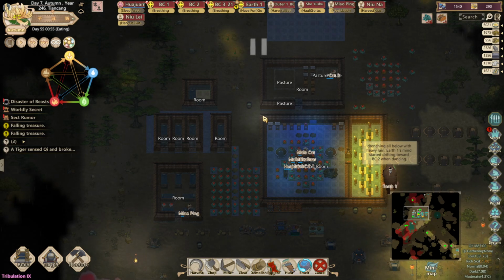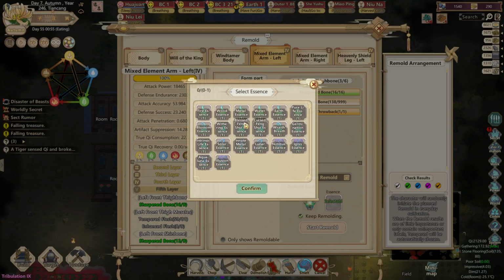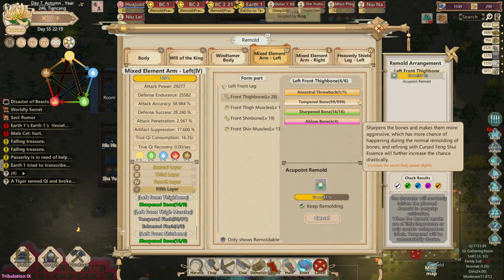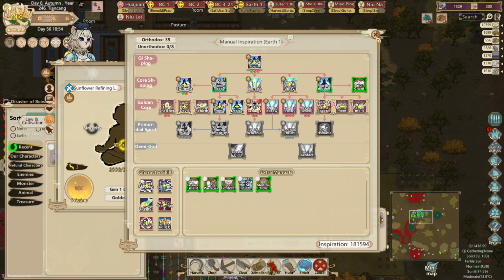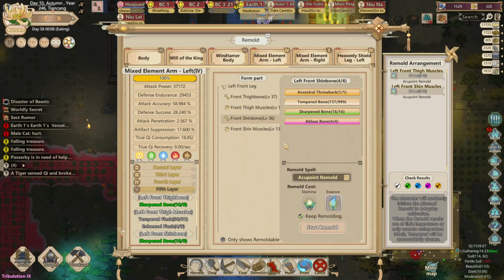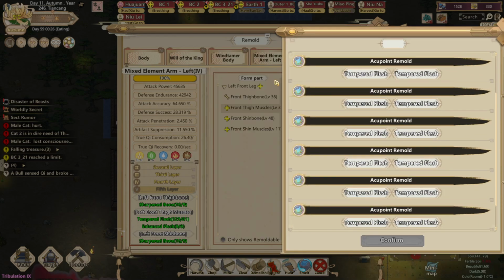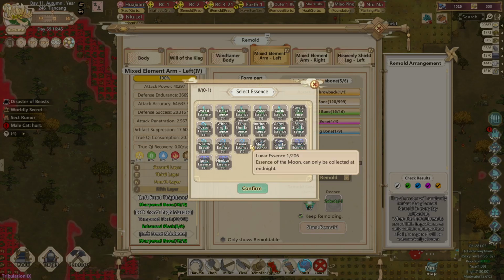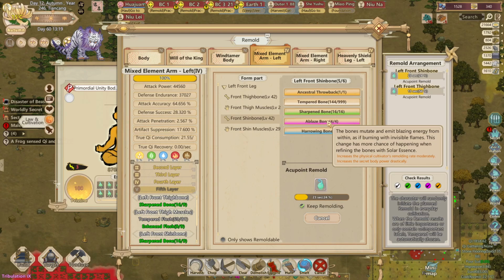ACS Trib XI BC Run Part 15 - Day 55 - 60: Increasing Remold Speed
0:00 Intro
0:30 My Build
1:40 Remold Speed Comes First
2:20 Sunray Flesh is Acceptable Short Term
3:10 Remolding Solar Essence on Bone
24:19 Remolding Solar Essence on Muscles
32:15 How to Filter Remolds
33:10 Remolding Solar Essence on Muscles Cont.
35:05 Harrowing bone is Next
35:50 Reviewing remold speed
36:00 Outro